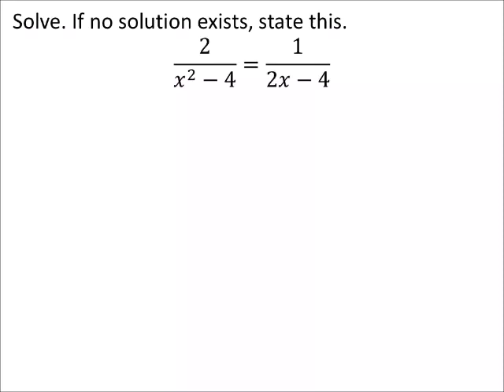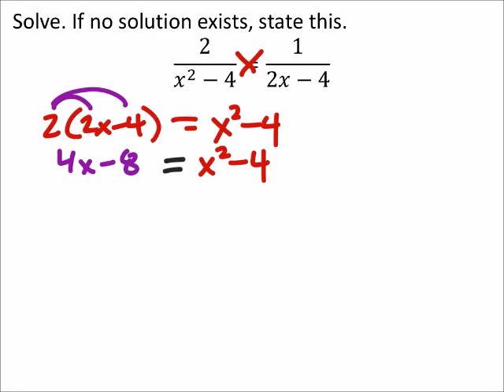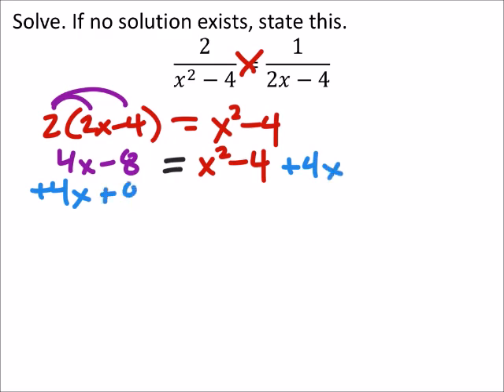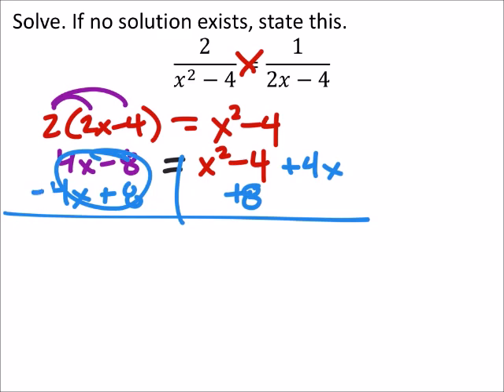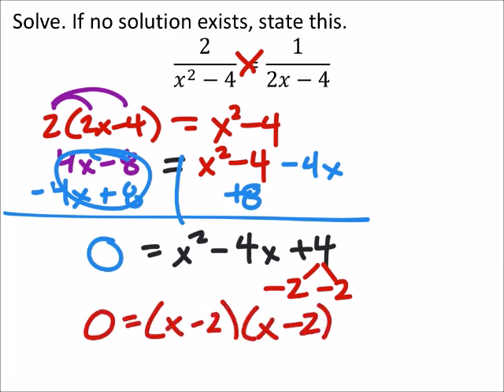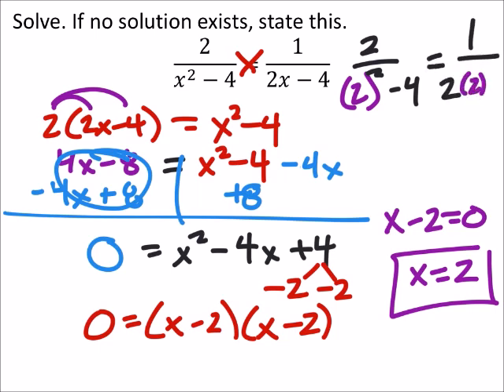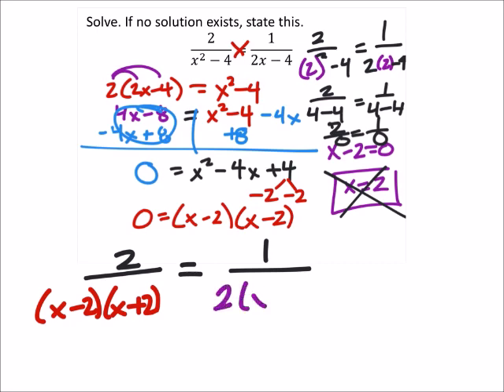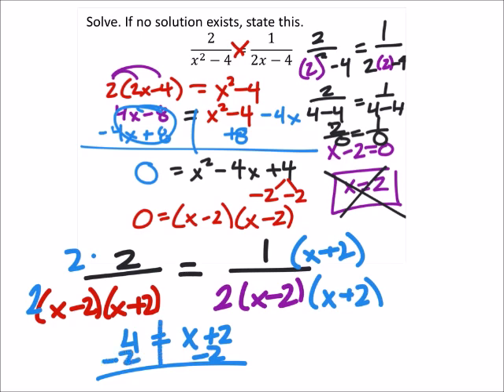Solving Equations with Rational Expressions (a MATH 1010 Problem)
The problem:
Solve. If no solution exists, state this.
2/(𝑥^2−4)=1/(2𝑥−4)

The solution:
no solution